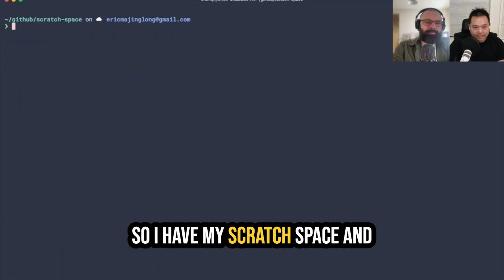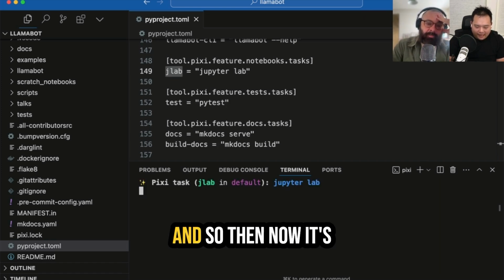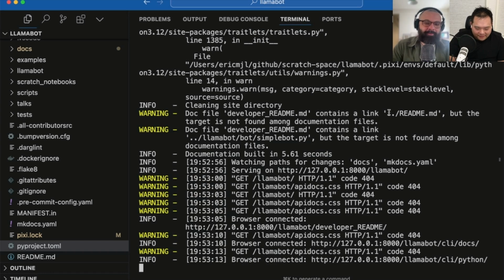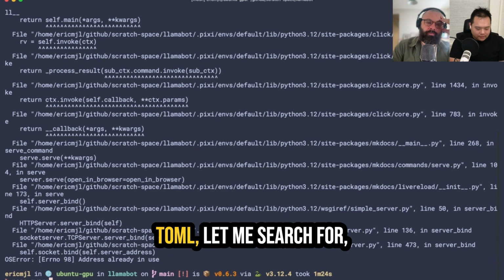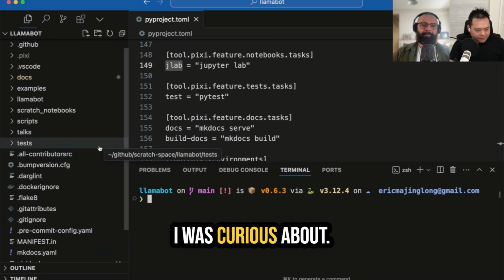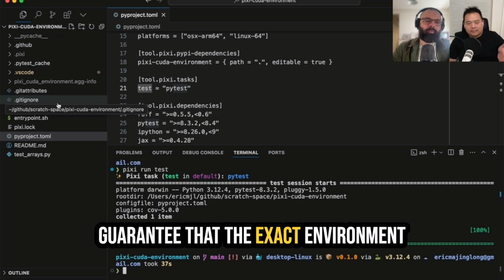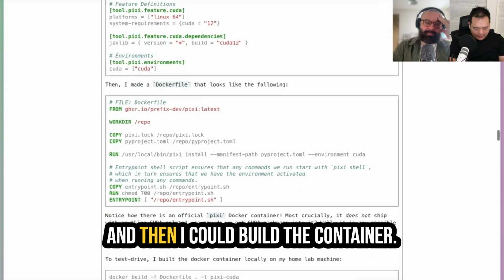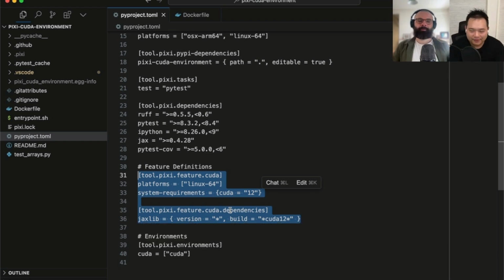Ensuring Reproducibility with Pixi: A Live Demo and Discussion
In this live demo, we dive into the essential role of reproducibility in science, data science, ML, and AI, focusing on how Pixi helps maintain consistency across different environments. The discussion features a live demonstration of Pixi's lock file functionality, cloning the LlamaBot project, and configuring various environments. The demo showcases how to run JupyterLab and build documentation using Pixi, emphasizing the tool's speed and efficiency. The episode also explores containerization, illustrating how to create and run CUDA-enabled environments within Docker containers using Pixi. Real-world use cases highlight the importance of this setup for reproducibility and collaboration among colleagues using different hardware configurations.
00:00 Introduction to Reproducibility in Data Science
00:20 Demo: Setting Up LlamaBot with Pixi
01:16 Exploring Pixi's Configuration and Features
02:45 Running JupyterLab and Documentation with Pixi
05:37 Ensuring Reproducibility Across Different Machines
10:12 Containerization and CUDA Environments with Pixi
12:52 Building and Running Docker Containers with Pixi
17:59 Conclusion and Additional Resources